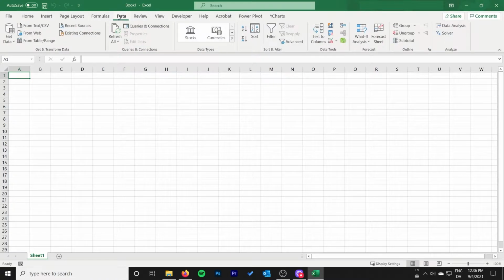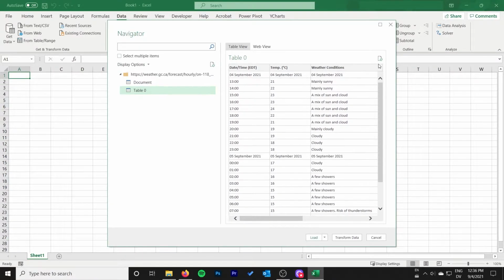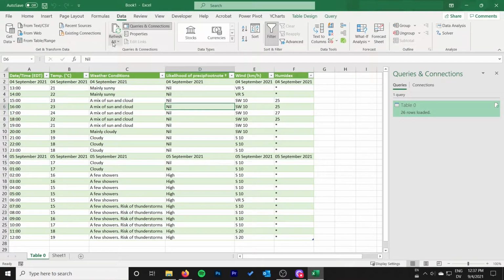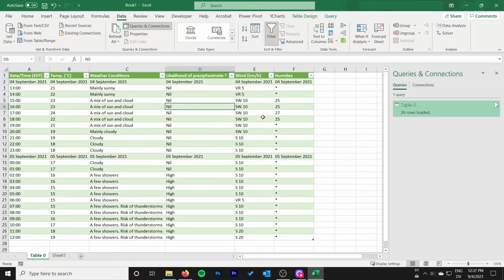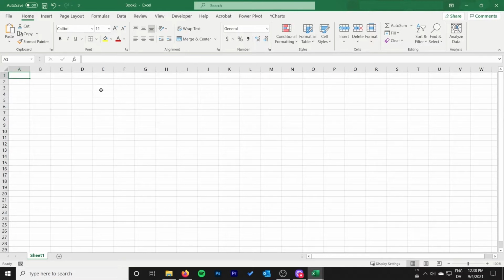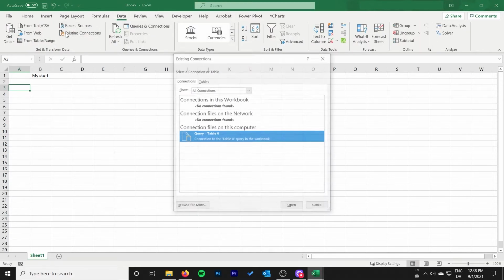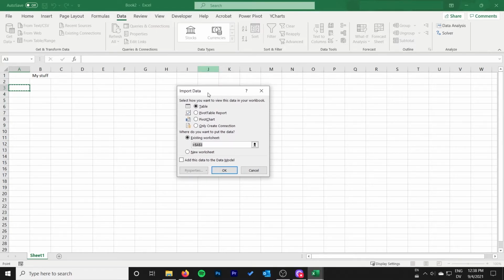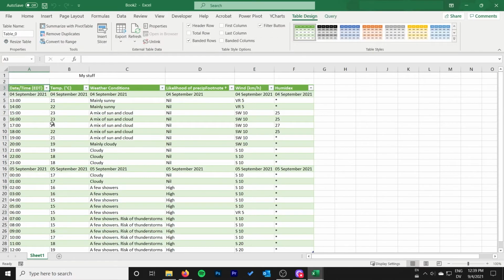Excel 365 Create and Open an ODC File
In this video, I show you how to use an Office Data Connection (ODC) file to save, share, use, and open power query connections in Excel. ODC files are great when you want to share a Power Query connection with someone without sharing the whole workbook, or if you want to use a particular connection in more than one workbook.